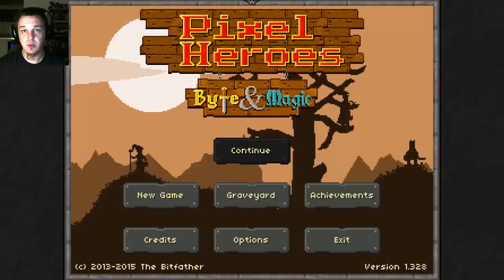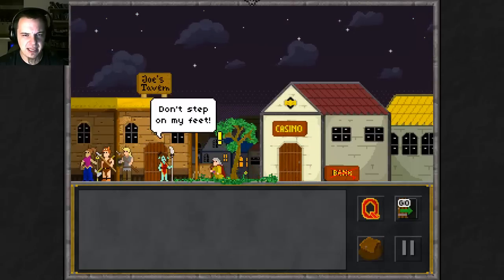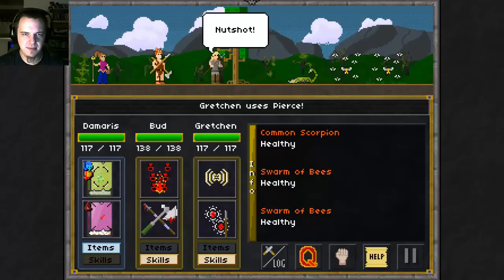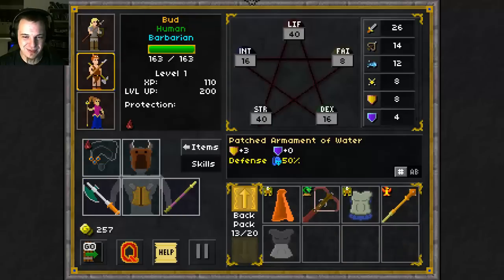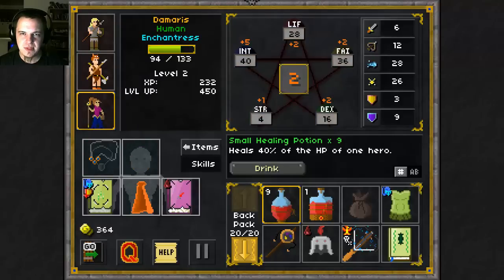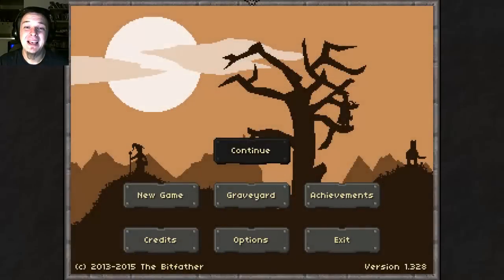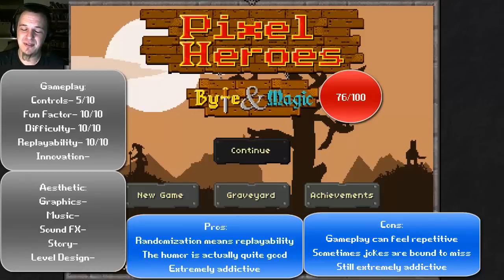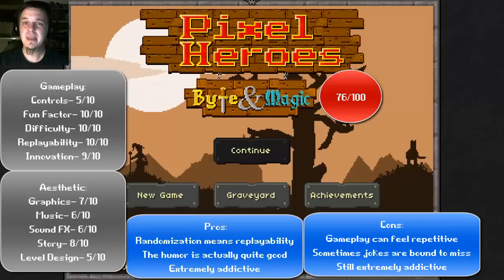Pixel Heroes "Byte and Magic" Review : Randomized RPG Roguelike Gameplay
If Pixel Heroes Byte and Magic existed on the SNES, I'm pretty sure it would've eaten my entire childhood. I simply had to review this gem. It's randomized, it's difficult, it wants to put you to the ultimate test.

Beating 10 dungeons in Pixel Heroes Bite and Magic  is no easy task... I've officially made my way to 6 dungeons while waiting for this review to render. I might beat Pixel Heroes Byte and Magic with a Templar, Archer, Priest combo that I never thought would work out. The gameplay is as deep as you want to make it.

Pixel Heroes : Byte and Magic text review coming soon!

„Listen! The end is nigh!! Hear my words and prepare! An ancient cult has set foot in our lands! They call themselves -The Sons of Dawn- and pray to some dark elder god. They have started recruiting people for their cause all over the country. I fear that they want to try to awaken something which should be left sleeping. Something dangerous and sinister! Something that might destroy us all. Spend your last of days wisely...“

Enter the world of PIXEL HEROES and prepare yourself for a thrilling RPG/Roguelike experience like you have never seen before!

Explore a randomized world full of hilarious events, deadly dungeons and the weirdest NPCs you will ever meet in a game!

Choose three heroes for your party and take them on a journey that will be completely different each time you start a new game. Bath in a pool of procedurally generated loot and defeat the evil forces that threaten the township of Pixton!

Features:
30 unique hero classes to unlock, each with individual skills and attributes.
More procedurally generated axes, spears, maces, swords, shields, bows, crossbows, spells and prayers than a lama has hair on its body.
13 mystic and beautifully cruel dungeons to explore. With epic bossfights waiting!
3 campaigns to unlock, each with its own final dungeon and boss.
Permadeath! You know you want it.
A detailed graveyard where you can mourn your dead heroes, compare their statistics and see which of their choices led to their tragic death.
Completely crazy NPCs, each one of them with a significant storyline that you can follow to unlock cool stuff!
Tons of random events that you will encounter on your way, expecting you to make important choices. Will you yell at the cat like a crazy idiot?
Many achievements and unlockables, try to get them all and become the most badass Pixel Heroes player in the world!

What can be said about Pixel Heroes that hasn't been said already? Not much, but I'll try to remain as original as possible.

If you like Rogue-like games, you will love Pixel Heroes--buy it, it's worth the $10. If you like relatively simple, classic RPGs with a retro element of nostalgia--buy it, it's worth the $10. But if you don't care for any of those things, you might want to reconsider.
-Serostatus

Quests, inventory, dungeons, humor, monsters, magic and melee.
Pixel Heroes: Byte & Magic has all that and more.
Pick your party. Accept a quest. Start your adventure in Pixton.
Smooth gameplay.
-EeuorT

Pixel Heroes: Byte & Magic is probably best described as a party-based dungeon crawler with roguelike elements. I myself prefer to call it the "Send-Innocent-People-To-Their-Dooms-Over-And-Over-Again"-Simulator, though. That's also more accurate!
-Kaleido

The lowest difficulty setting is called "Hard". If you are not prepared to accept starting over when (not if) your party wipes, maybe look for something else. You will die, and if you are the sort to be okay with that fact, you can also have a lot of fun!
-StyrofoamandGasoline

Pixel Heroes is a classic JRPG with Rogue-like elements which has the ability to evoke the "One More Try" mind-set of gaming and leaving me wanting to play more, unlock more and complete more!

While it doesn't innervate the formula and I found the humour hit and miss at best, I found the simple to learn mechanics which hold hidden depth to master to be a real treat and worth your time if that's sounds like your kind of game!
-PALOFGAMES

Pixel Heroes: Byte & Magic what a game! This is a tip of the hat to everything we love about games. This is definitely one of the best rogue-likes out there. Do yourself a favor and check it out.
-8bitlover